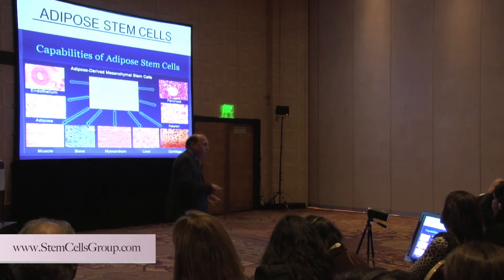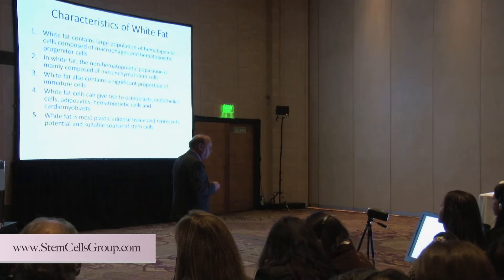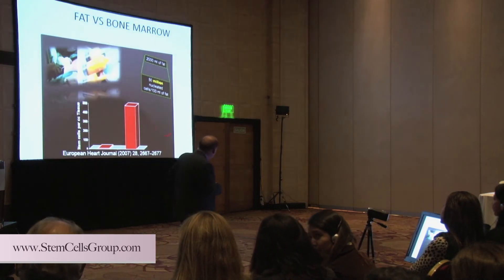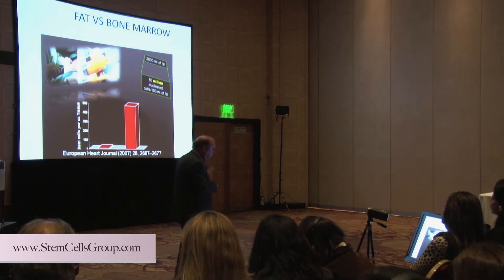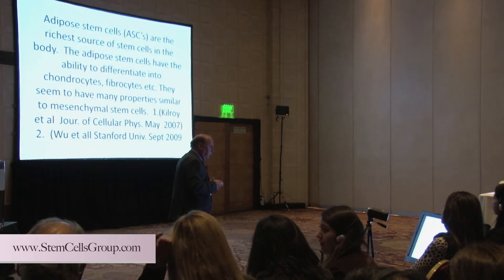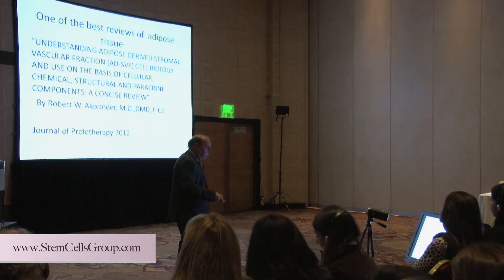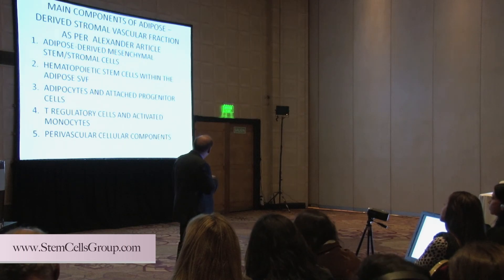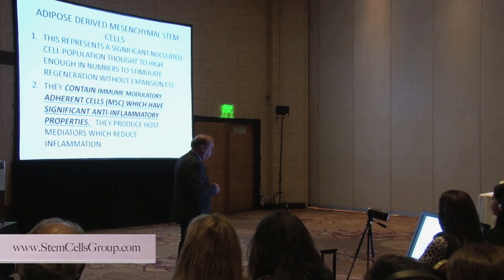Dr Joseph Purita MD FACS on Adipose Stem Cells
Dr Joseph Purita MD FACS speaking for Global Stem Cells Group in Buenos Aires Argentina on ADSC